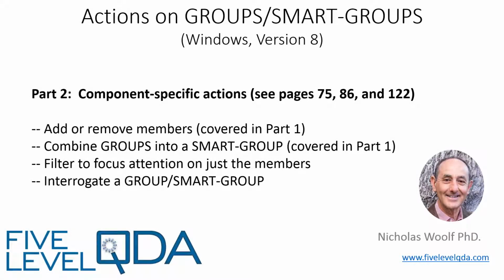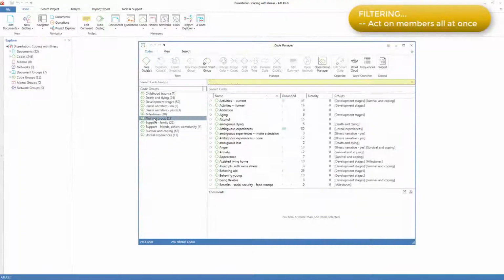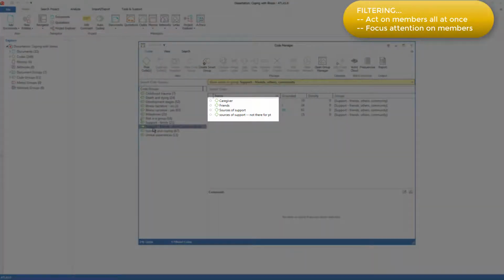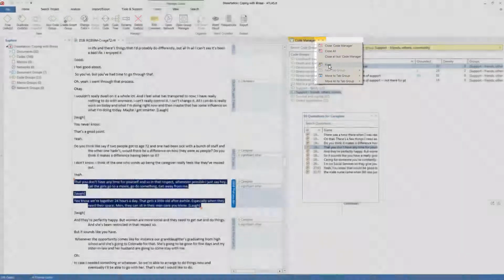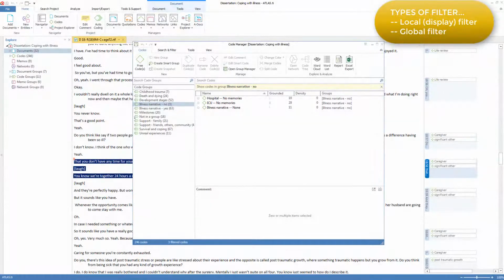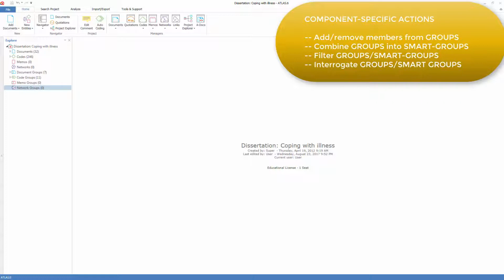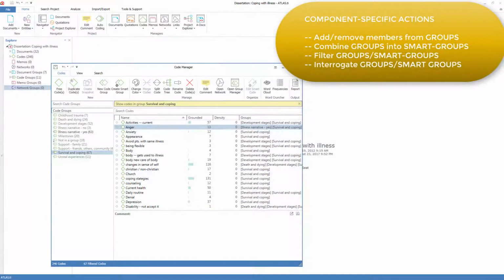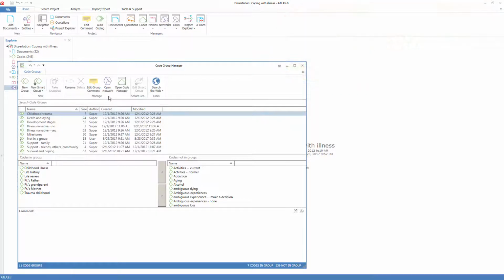ATLAS.ti Groups and Smart-Groups - Part 2 | Qualitative Data Analysis Services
These ATLAS.ti videos demonstrate how Groups and Smart-groups work in the same way for all these components.

Part 2 reviews the component-specific actions relevant to GROUPS and SMART-GROUPS.